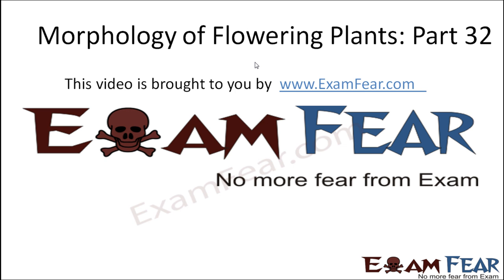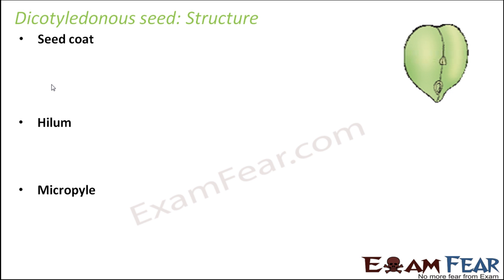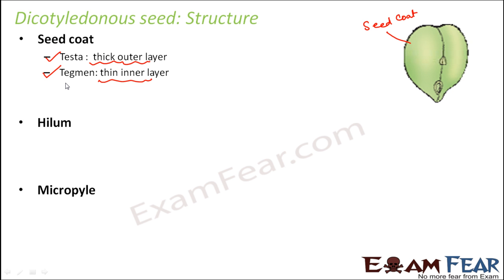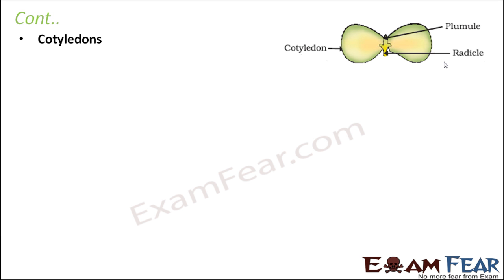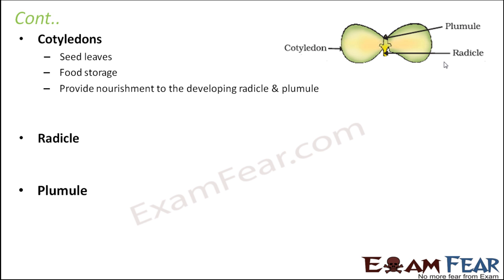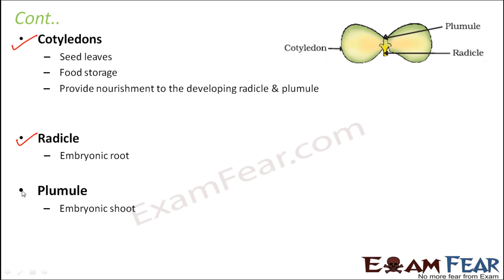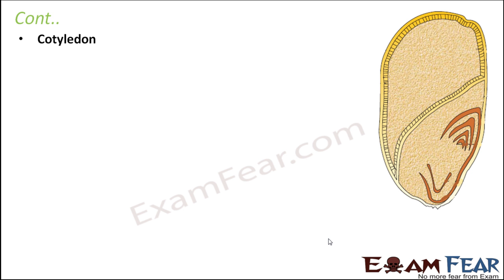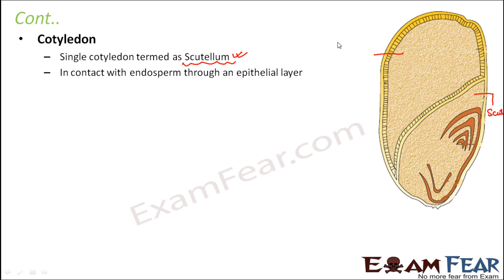Biology Morphology of Flowering Plants part 32 (Dicot & monocot seed) CBSE class 11 XI